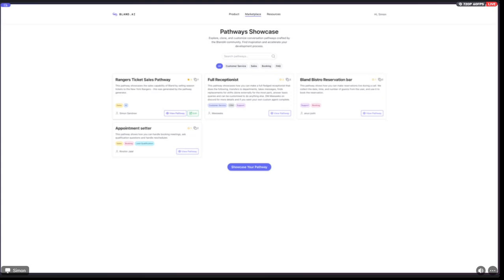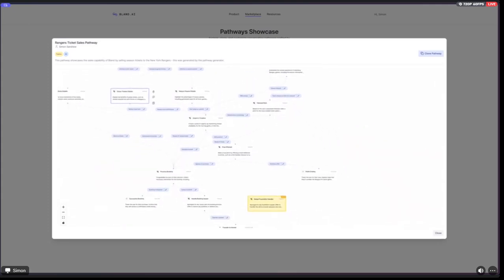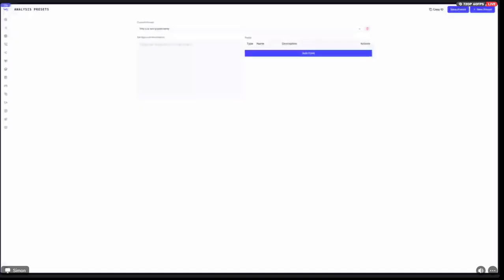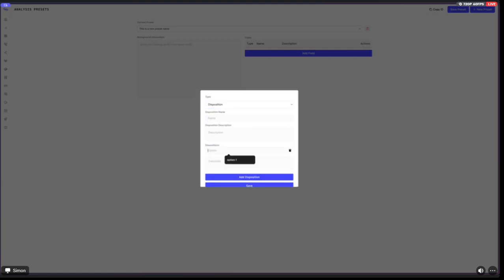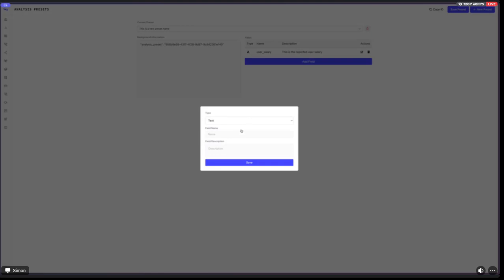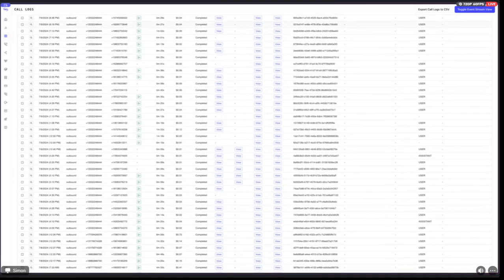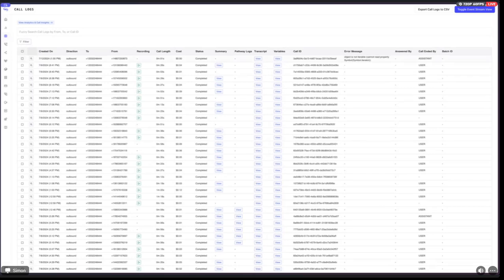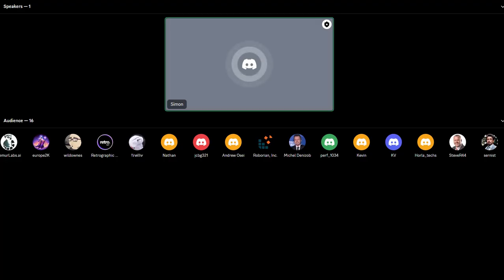Bland.AI OfficeHours Sat 7 13 24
Here's a summary of the office hours chat window with Simon from Bland.ai, organized into categories and including relevant screennames:  (Ran the chat through AI don't expect 100% accuracy especially since it didn't have the context of the call itself)

Links shared by Simon (Currently have to bookmark as they are not in the UI yet

# Questions

1. Information about .bland files and their usage (Nathan)
2. Functionality of "test pathway" compared to actual calls (Nathan)
3. Details about the recently announced open-source model (Roborian, Inc.)
4. Impact of prompt length on delay (wildownes)
5. Explanation of the interruption threshold (wildownes)
6. Customer success stories (KV)
7. Possibility of playing with tonality in cloned voices (Syon)
8. Capability of voices in unsupported languages (europe2K)
9. Bland.ai office location and team size (Nathan, wildownes)
10. Call analysis billing and pricing details (Nathan)
11. Enterprise inquiry process and timeline (Syon)

# Feature Requests

1. SSO for enterprise users (Achlime)
2. Ability to create and version pathways without visual editor (Nathan)
3. Public roadmap for features (Achlime, LemurLabs.ai)
4. Status page for service issues (LemurLabs.ai)
5. Support for more complex schemas in analysis (Nathan)
6. Higher interruption threshold limit in UI (Faron, LemurLabs.ai)
7. Prompt creator tool with best practices (Achlime)
8. JSON pasting in Send Calls UI to update options (LemurLabs.ai)
9. Display prompt used in call logs (Faron)
10. "Chat with logs" feature for suggestions/explanations (LemurLabs.ai)
11. Adaptive interruption threshold based on user's average pause (wildownes, 0xRRR)
12. Minimum wait time parameter for interruptions (LemurLabs.ai)
13. First sentence parameter in UI for campaigns (Syon)

# Bug Reports

1. List subaccounts functionality not working (Roborian, Inc.)
2. Conversational Pathways issues (niknorf)
3. Disappearance of stored prompts (LemurLabs.ai)
4. Tools interface broken, unable to check custom tools (Michel Denizob)
5. Short duration (0-1 second) completed calls in batch operations (Syon)

# Suggestions

1. Add voting to Feature Ideas channel (LemurLabs.ai, Faron)
2. Use Discord reactions for voting (Faron)
3. Implement a system similar to HighLevel for feedback (LemurLabs.ai)
4. Have AI apologize for "delays" to simulate human-like behavior (wildownes)
5. Build a Claude project called "intern" for cool features (Faron)

# Feedback

1. Appreciation for the team's interaction with non-enterprise users (LemurLabs.ai)
2. Positive feedback on UX intuition despite small team size (wildownes)
3. 135 as a sweet spot for interruption threshold (Achlime)